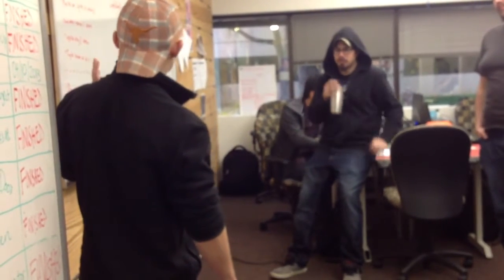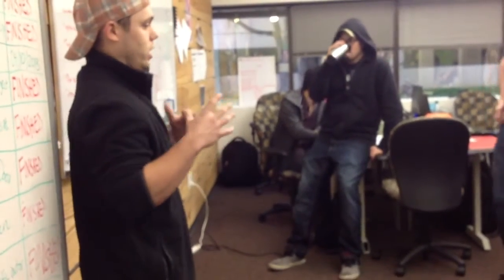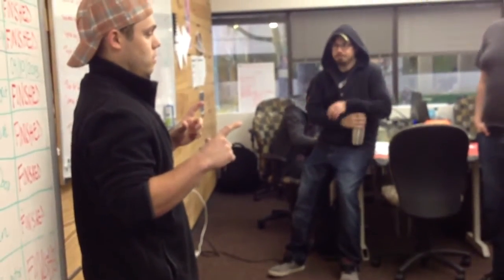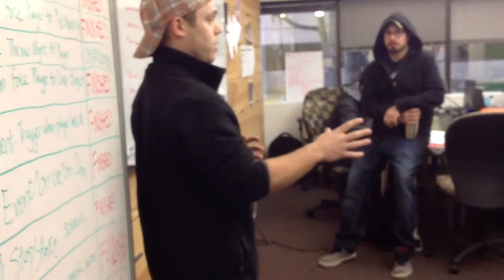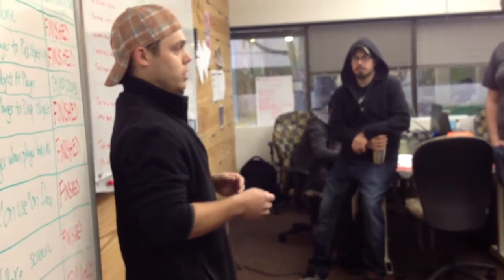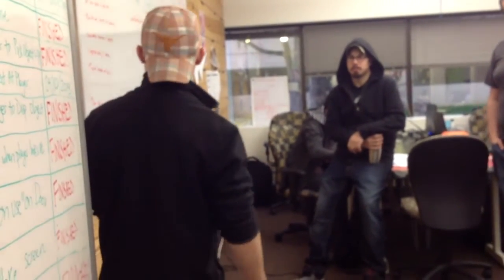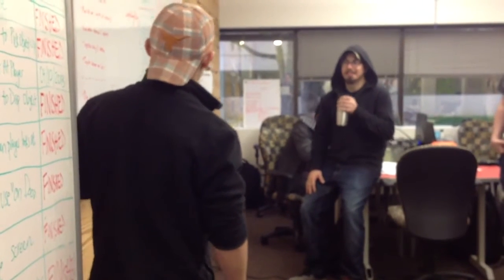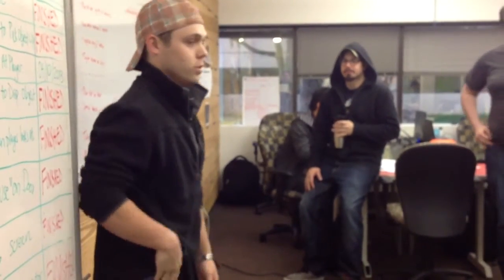Task Prioritization Before Daily Scrum